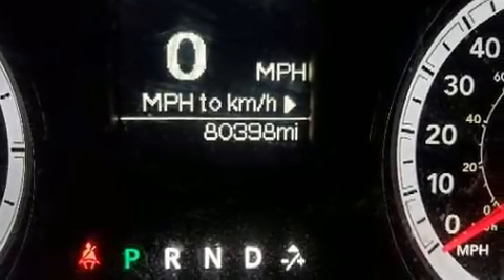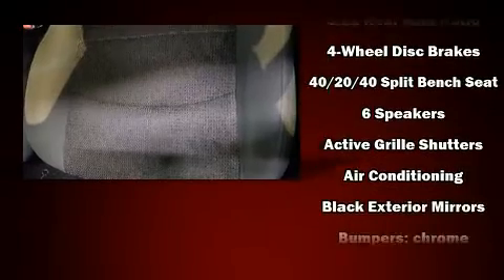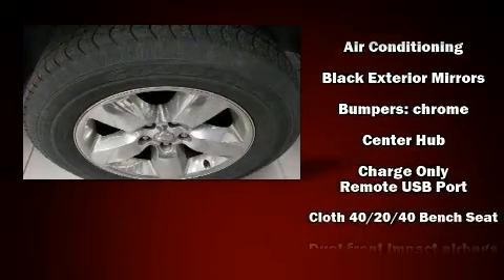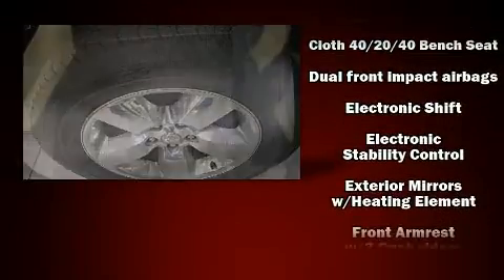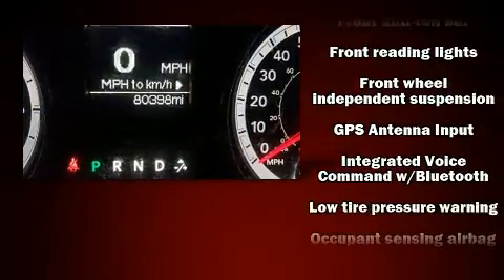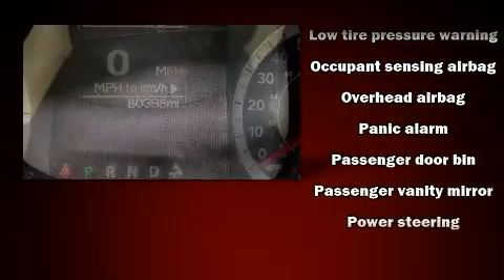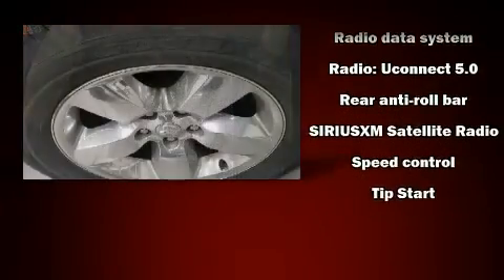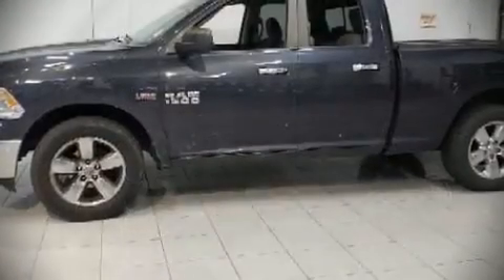2016 Ram 1500 Big Horn in White Marsh, MD 21162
You can expect a lot from the 2016 Ram 1500 It distinguishes itself from the competition with features such as: delay-off headlights, variably intermittent wipers, a rear step bumper, power door mirrors and heated door mirrors, remote keyless entry, an overhead console, and power windows. Safety equipment has been integrated throughout, including: dual front impact airbags, front side impact airbags, traction control, ignition disabling, and 4 wheel disc brakes with ABS. Brake assist technology provides extra pressure when applying the brakes. We pride ourselves in the quality that we offer on all of our vehicles. Stop by our dealership or give us a call for more information.